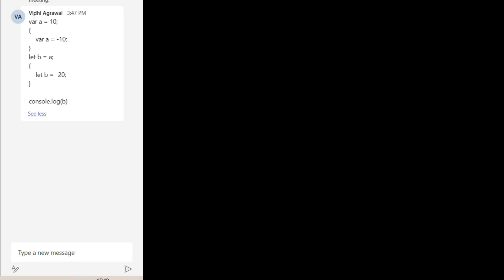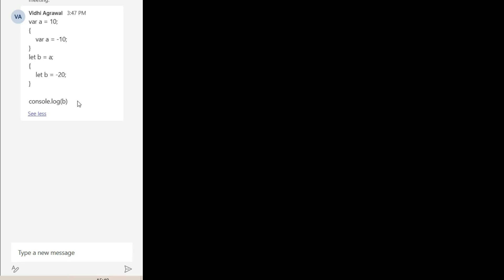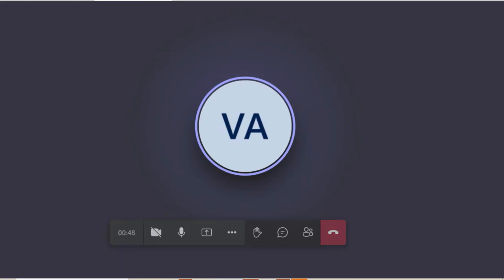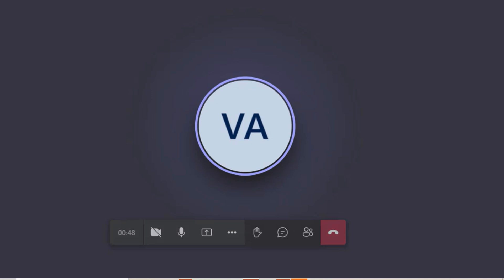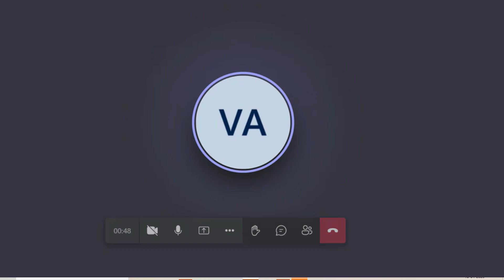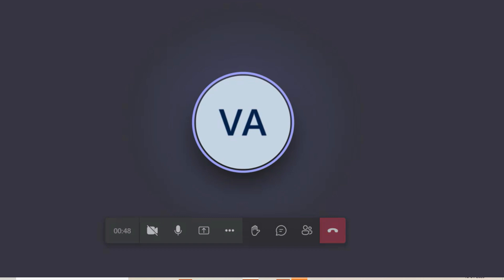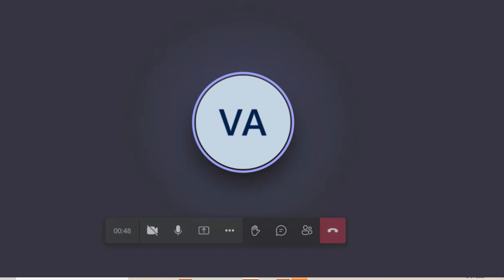𝐑𝐞𝐚𝐜𝐭𝐉𝐒 𝐃𝐞𝐯𝐞𝐥𝐨𝐩𝐞𝐫 𝐢𝐧𝐭𝐞𝐫𝐯𝐢𝐞𝐰 𝐍𝐨-𝟏𝟒|𝐅𝐫𝐨𝐧𝐭 𝐄𝐧𝐝 𝐈𝐧𝐭𝐞𝐫𝐯𝐢𝐞𝐰| 𝐆𝐨𝐭 𝐒𝐄𝐋𝐄𝐂𝐓𝐄𝐃🎉